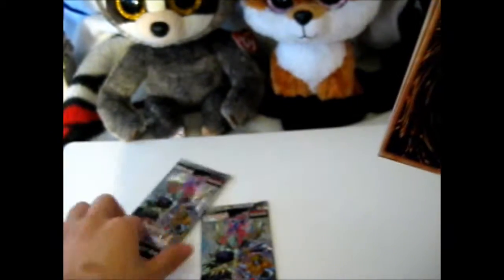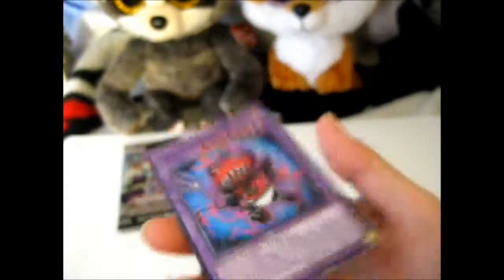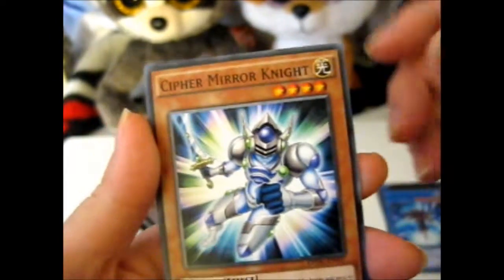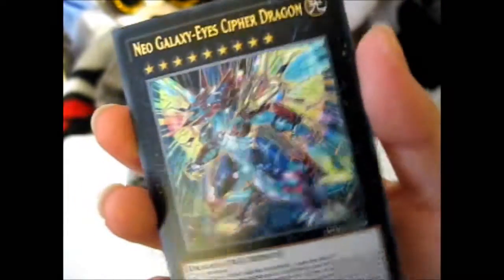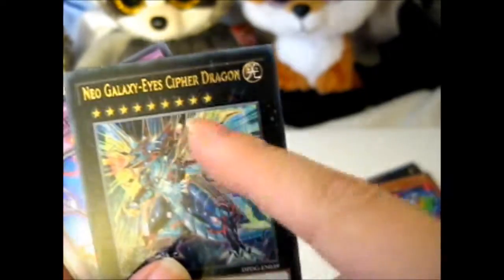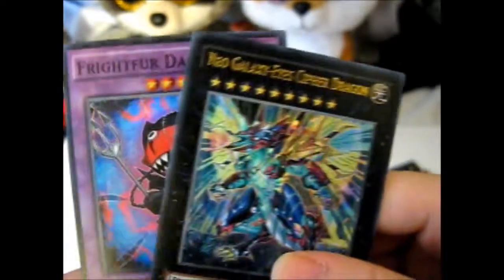Yu-Gi-Oh! Duelist Pack ~ Dimensional Guardians Booster Packs Opening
Opening of: Yu-Gi-Oh! Duelist Pack ~ Dimensional Guardians Booster Packs